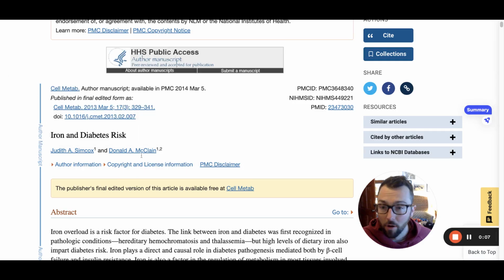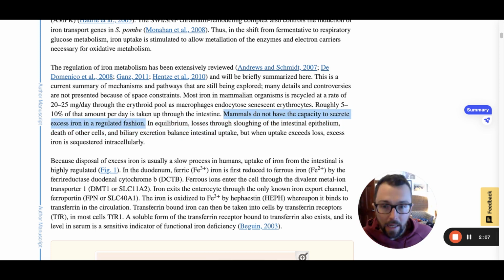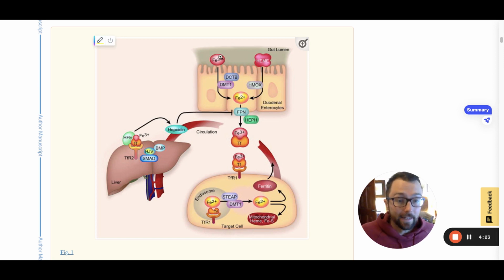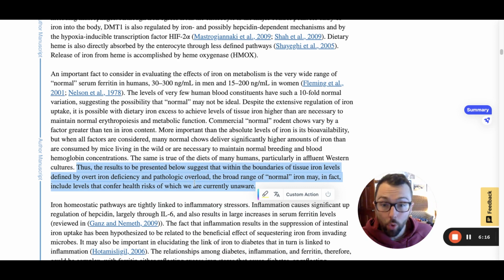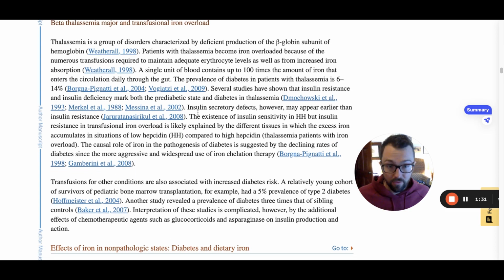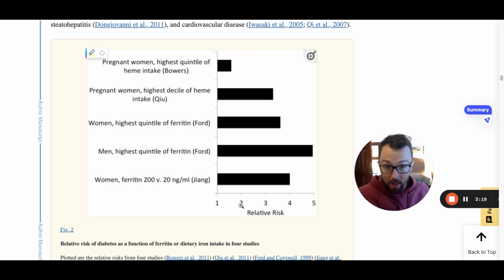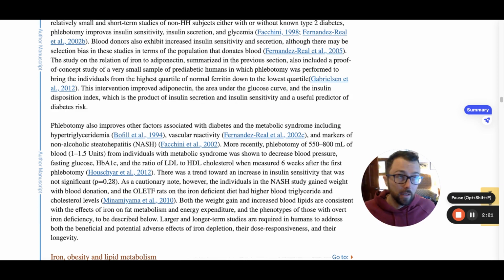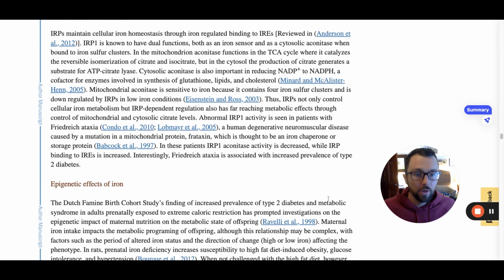Decoding the Iron-Diabetes Connection: Straight from the Scientific Literature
🔬 Dive deep into the scientific realms as we unravel the fascinating link explored in the article "Iron and Diabetes Risk"!

🌡️ Join us for a comprehensive breakdown of the groundbreaking study by Simcox JA and McClain DA, published in Cell Metabolism (2013).

Discover the pivotal role iron plays in the intricate dance of diabetes risk factors and gain insights that could redefine your approach to health.

🩸 Don't miss out on this eye-opening exploration – knowledge is power! 💪📊

Buy my eBook documenting my dive into the iron overload-diabetes connection